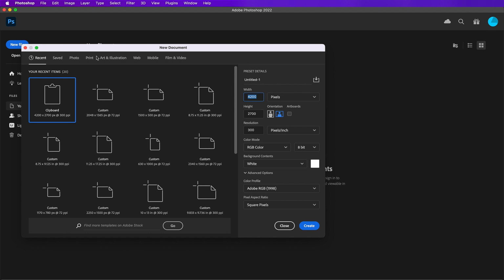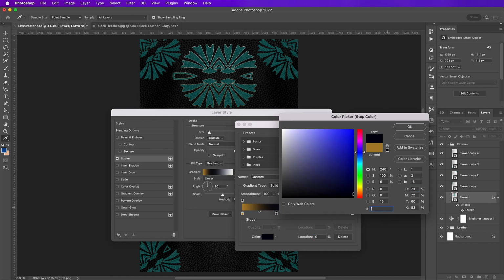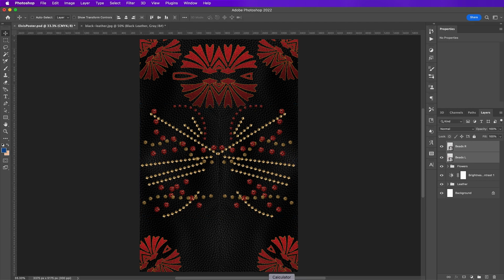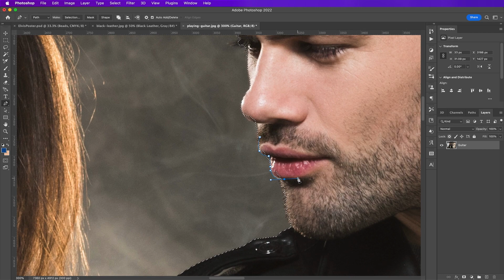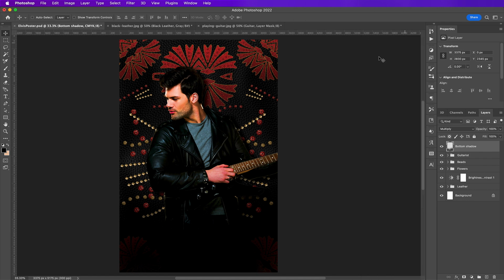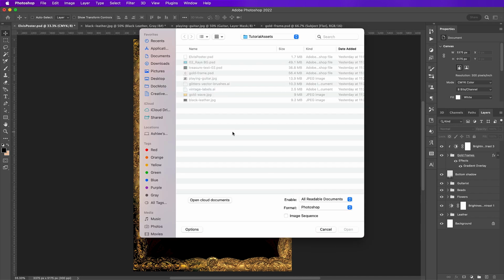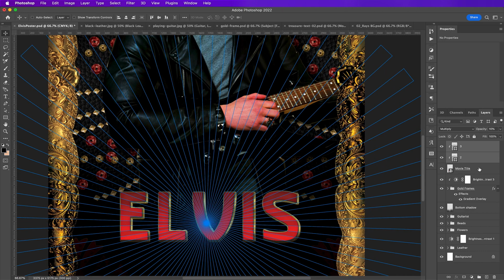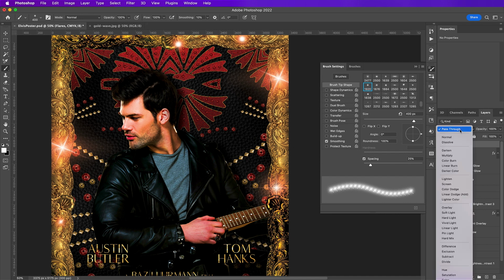How to Design an Elvis Movie Poster in Photoshop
Designing an Elvis movie poster can be a fun and creative way to express your love for the King of Rock and Roll. In this tutorial, we'll look at how to design an Elvis movie poster in Photoshop.

00:00 Introduction
00:44 How to Set Up an Elvis Movie Poster Background
04:56 How to Add a Bling Effect in Photoshop
09:00 How to Create an Elvis Movie Poster

Read more on How to Design an Elvis Movie Poster on Envato Tuts+

Envato Tuts+
Discover free how-to tutorials and online courses. Design a logo, create a website, build an app, or learn a new skill